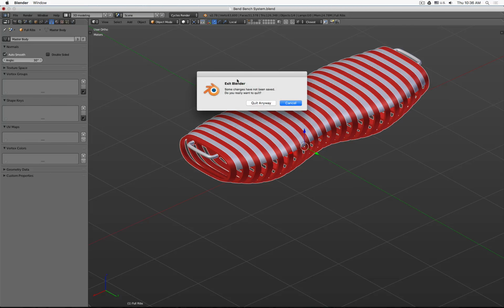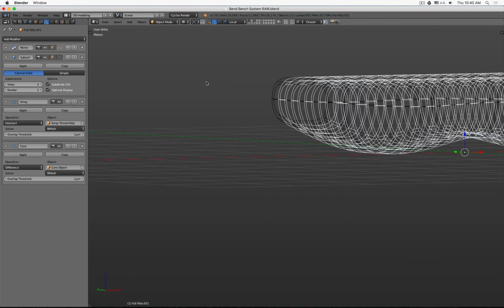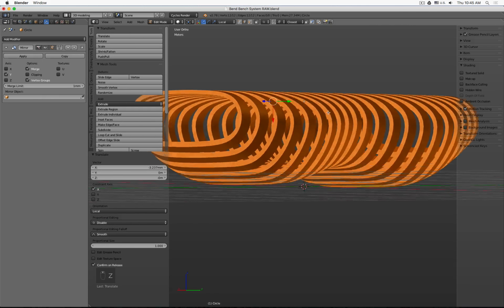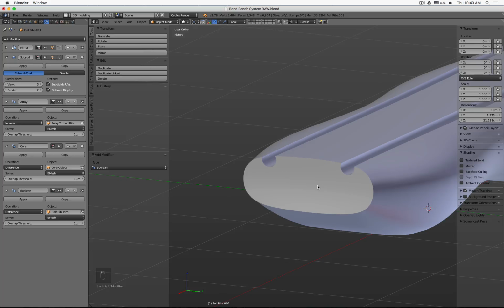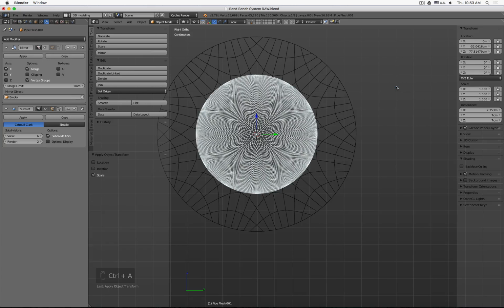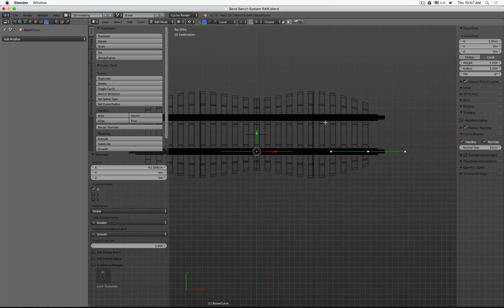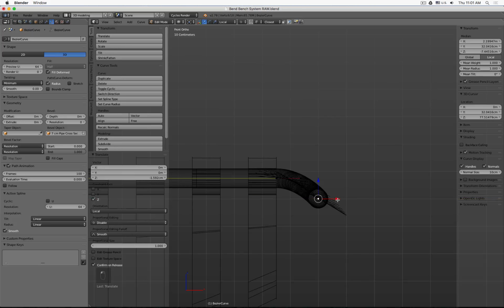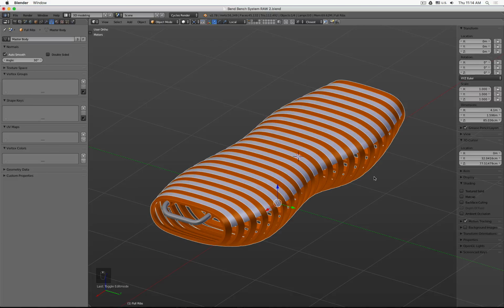Generative Bench Part 1 Modeling Blender